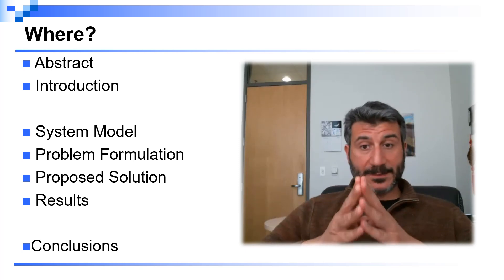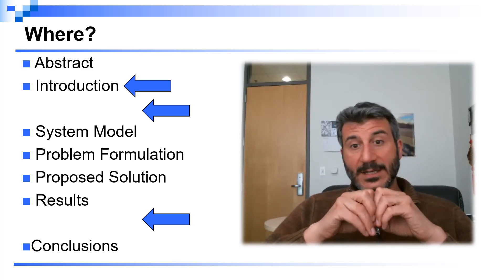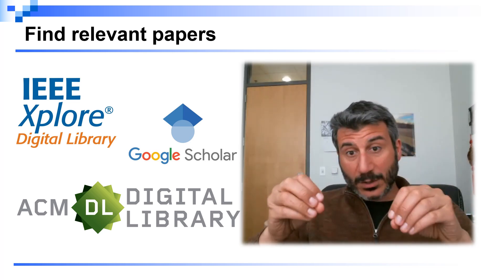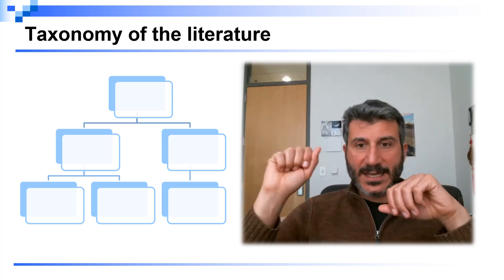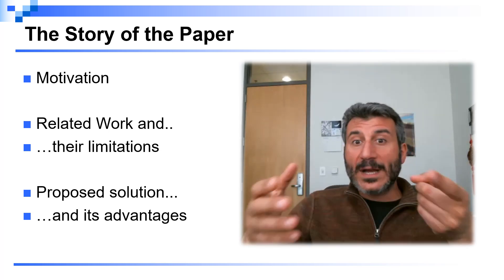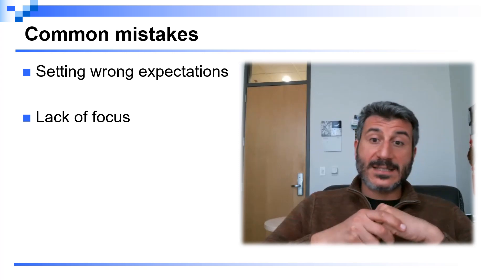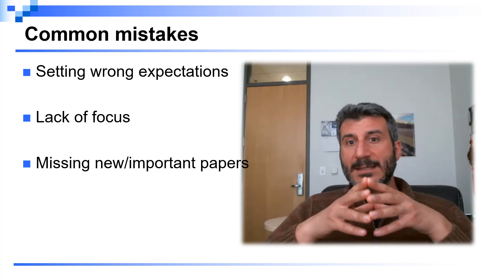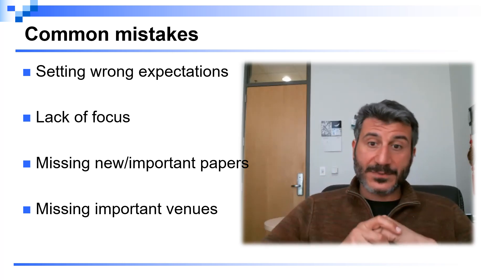How to write a Literature Review (Related Work) section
In this video we discuss how write a related work section, common mistakes, and how to avoid them.